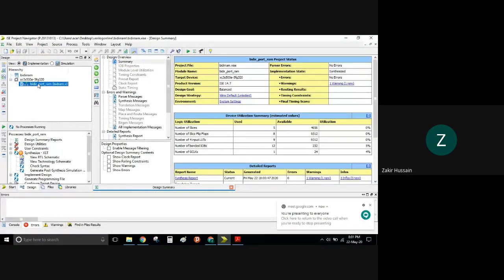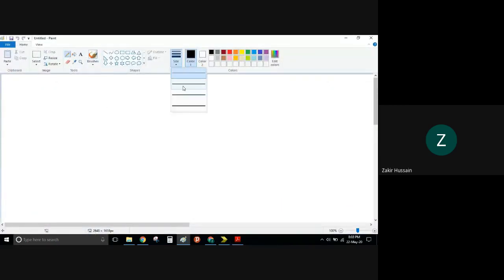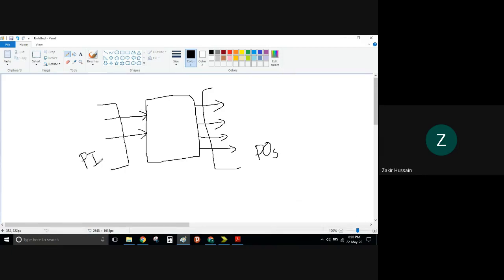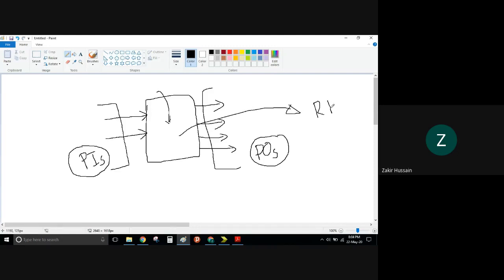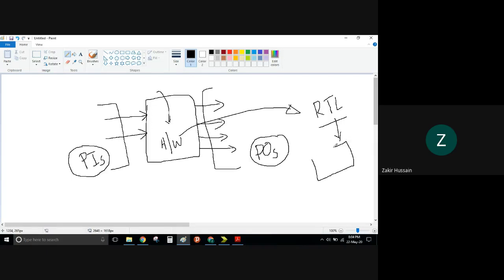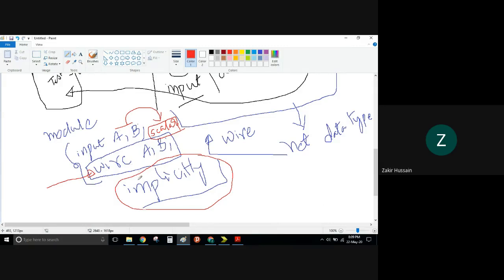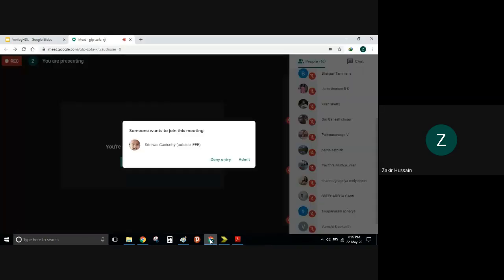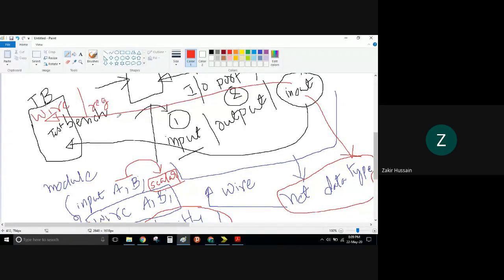Verilog HDL Basic Course - inout port how to use in Testbench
In this session, the following topics have been covered
1. Types of ports
2. How to use inout port in the testbench
3. memory modeling
4. Tristate behaviour of the port